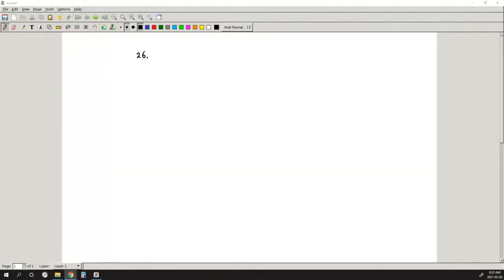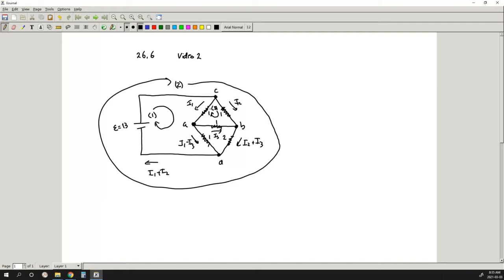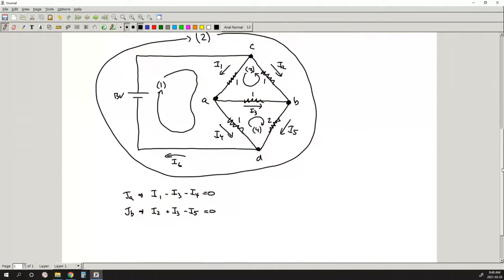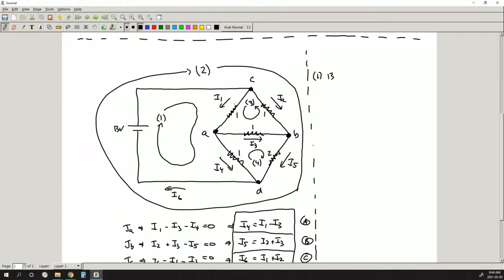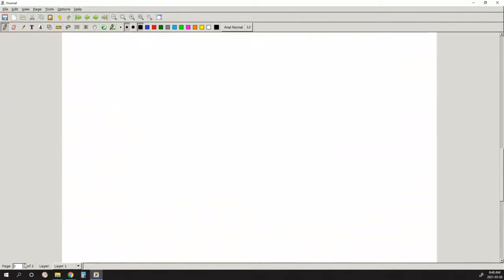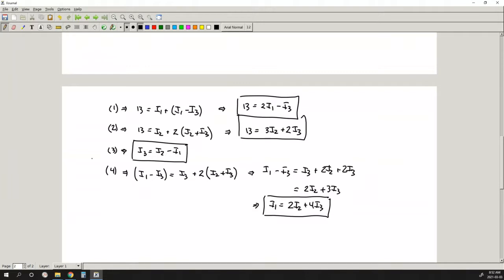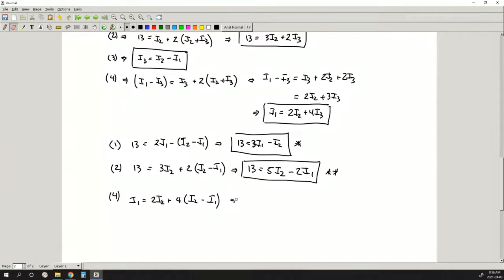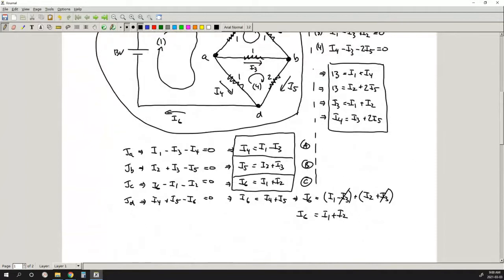Ch26 from class